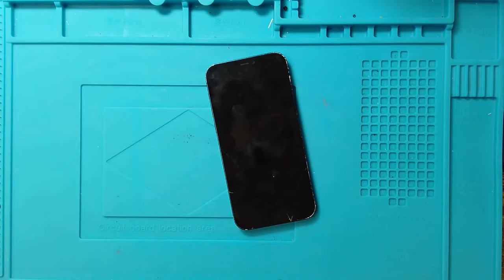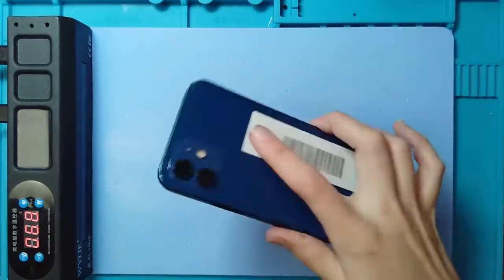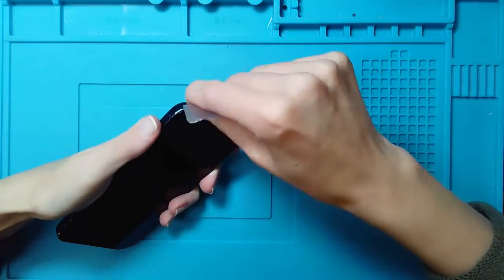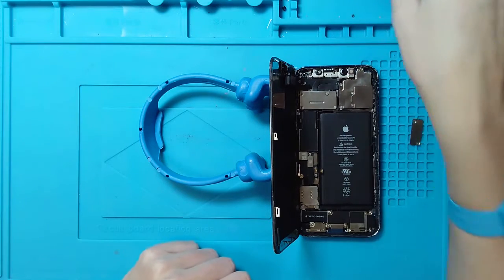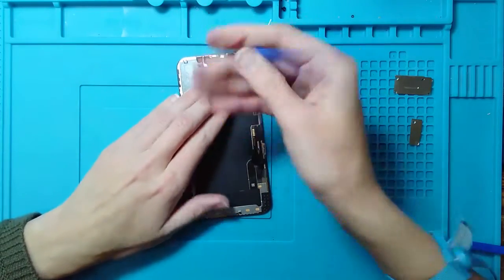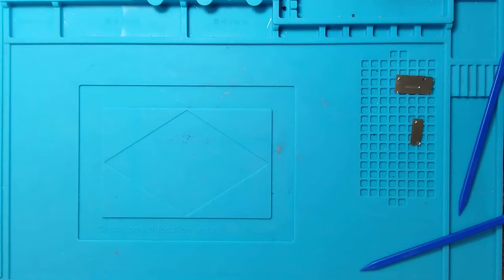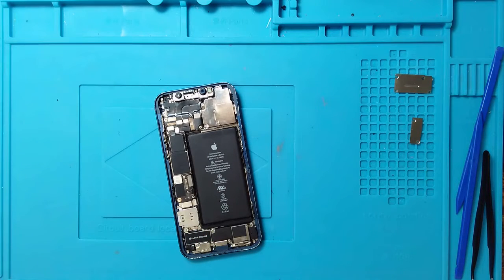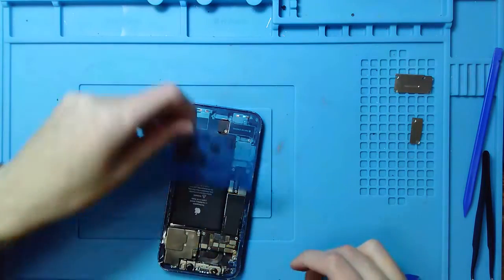iPhone 12 Screen Replacement Beginner Instructional Style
iPhone 12 Screen Replacement

Tools we use:
1. Pentalope screwdriver
2. Y Tip Tri Tip screwdriver
3. Small Phillips head screwdriver
4. Heat gun or Hot Plate.
5. Prying tool
6. Heat Gloves
7. Layout Mat
8. Gloves/Grounding

My Favorite Tool Kit
Hot Plate Machine for repairs
Layout mat to track screws
Want more content like this? Sign up for RFA, you get TONS of CellBotics content for $69!

This is a screen repair tutorial video on how to teardown and replace the LCD and glass screen on your Apple iPhone 12. (The entire OLED + Digitizer + Glass screen + frame assembly)

✔️Learn online from us Visit: CellBoticsOnline.com

✔️Try out our InTake Pro app on the Google Playstore